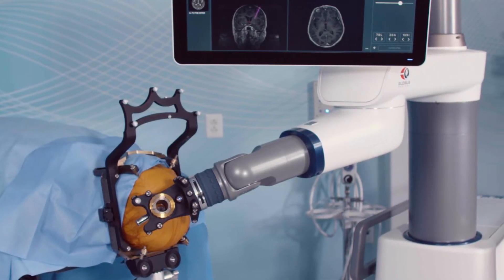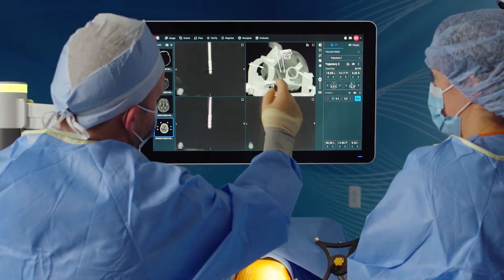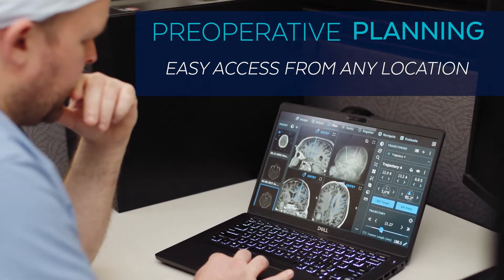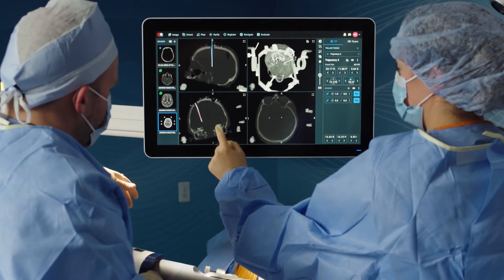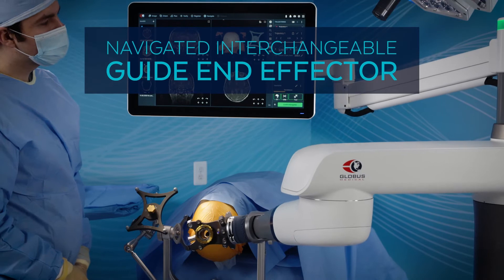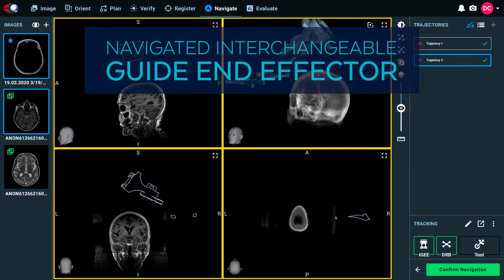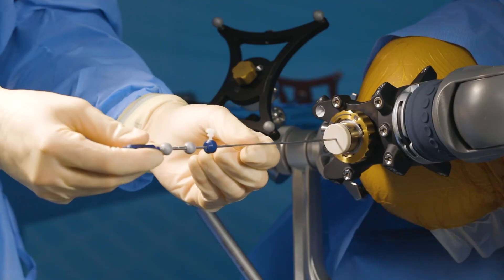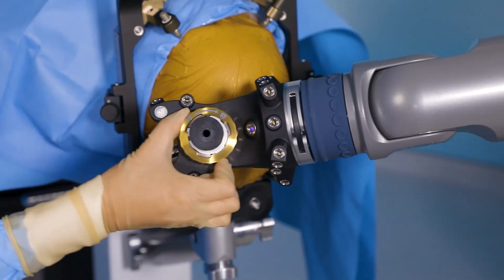Excelsius® Cranial - Stereotactic Cranial Procedures with ExcelsiusGPS®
Every day, ExcelsiusGPS® helps surgeons and hospitals provide the best possible treatment for patients. Now, this dependable platform is expanding its applications to include Cranial Solutions, robotic navigation for cranial stereotactic procedures.